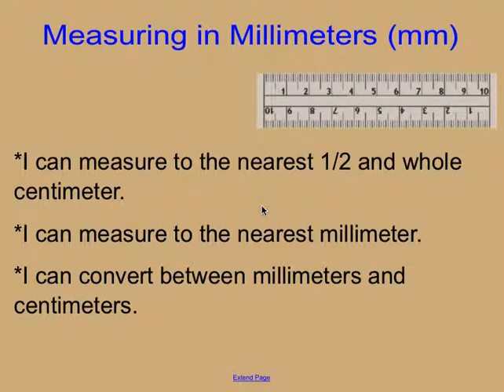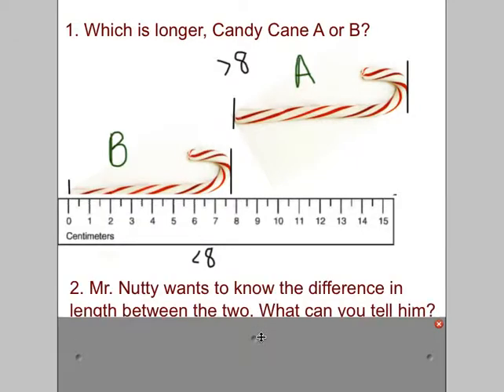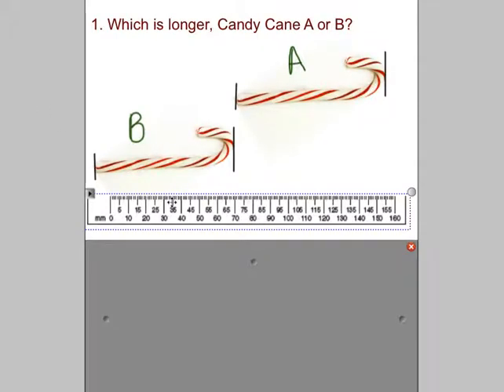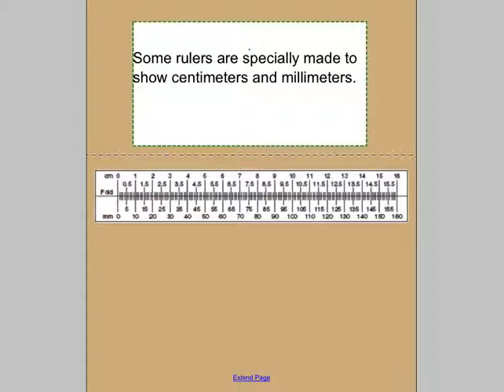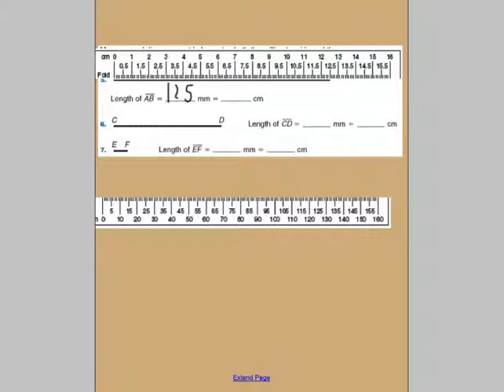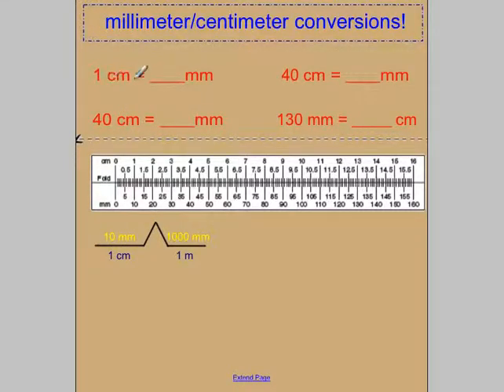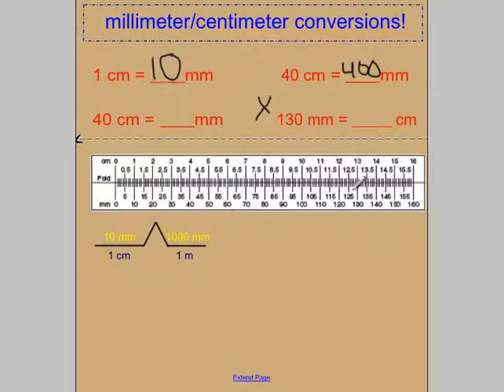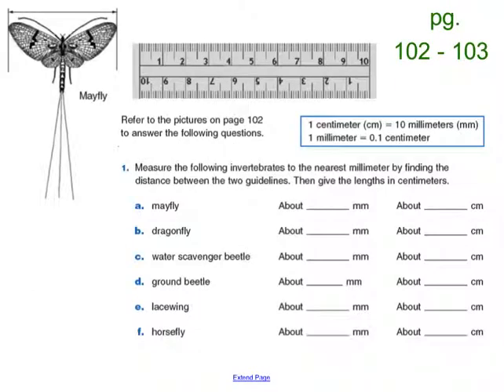4.10 Measuring in Millimeters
Students will learn to measure in millimeters and centimeters. They will learn how to practice converting between millimeters and centimeters.